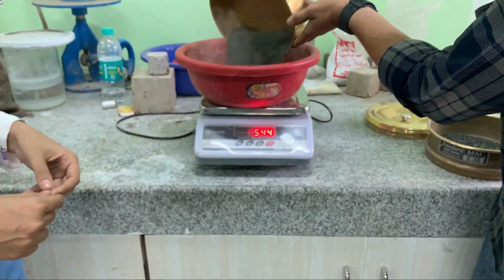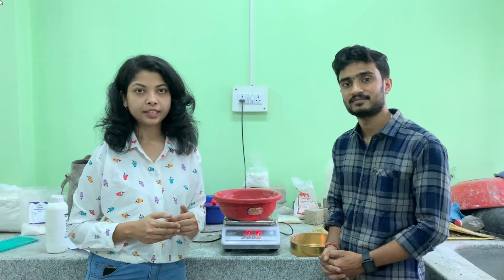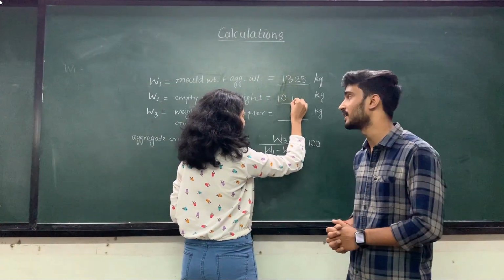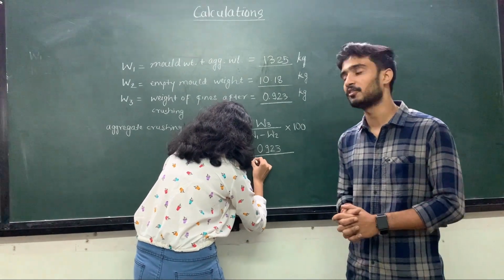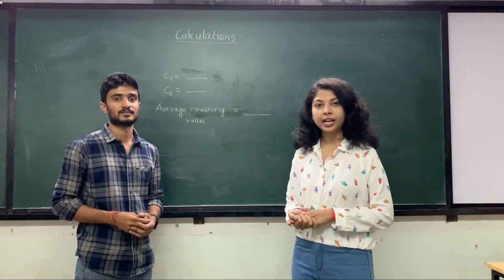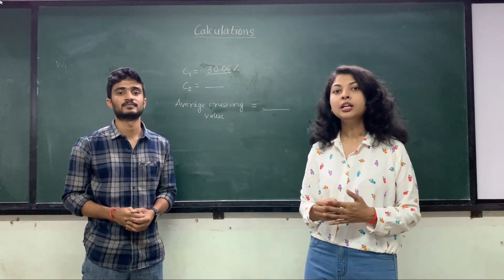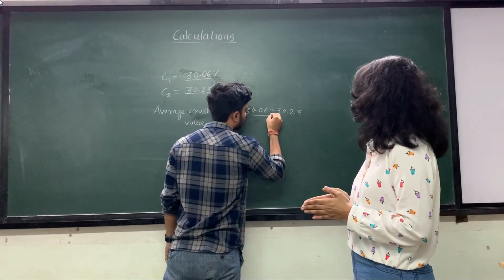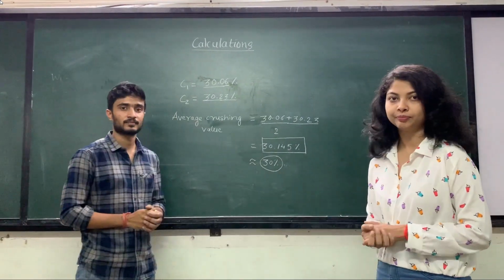AGGREGATE CRUSHING VALUE TEST | VNIT | CTM | M.Tech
Aggregates Crushing Value Test as per IS 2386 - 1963 (Part 4)

Hello guys! We are the M.Tech, Construction Technology and Management students of Visvesvaraya National Institute of Technology (VNIT) Nagpur.

This purpose of this video is to explain the laboratory test procedure to be followed for Aggregates Crushing Value test as per IS 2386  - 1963  (Part 4). The procedure for the same is cited below.

Objectives: For determination of the aggregate crushing value of coarse aggregate, which passes 12.5 mm IS sieve and retained on 10 mm IS sieve.

Equipment and apparatus:
Steel Cylinder with Base Plate
Indian Standard Sieves (12.5mm,10mm, 2.36mm)
Cylindrical metal measure
Tamping Rod
Balance (0-10kg)
Compression testing Machine (2000KN)

Procedure:
1) The cylindrical steel cup is filled with 3 equal layers of aggregate and each layer is tamped 25 strokes by the rounded end of tamping rod and the surplus aggregate struck off, using the tamping rod as a straight edge.
2) The net weight of aggregate in the cylindrical steel cup is determined to the nearest gram (WA) and this weight of aggregate is used for the duplicate test on the same material.
3) The cup is fixed firmly in position on the base of the machine and the whole of the test sample is added in thirds, each third being subjected to 25 strokes from tamping rod.
4) The surface is leveled and the plunger is inserted so that it rests horizontally on the surface.
5) The whole assembly is then placed between the platens of testing machine and loaded at a uniform rate so as to reach a load of 40 tones in 10 minutes.
6) The load is then released and all aggregate is removed from the cup and sieved on 2.36 mm. IS sieve until no further significant amount passes in one minute.
7) The fraction passing the sieve is weighed to an accuracy of 0.1 g (WB)
Calculations: The ratio of the weight of fines formed to the total sample weight in each test is to be expressed as a percentage, to the first decimal place.

Formula : Aggregate crushing Value =(WB/WA) × 100